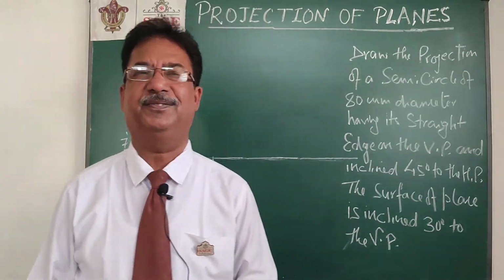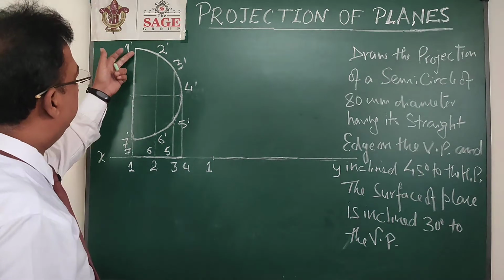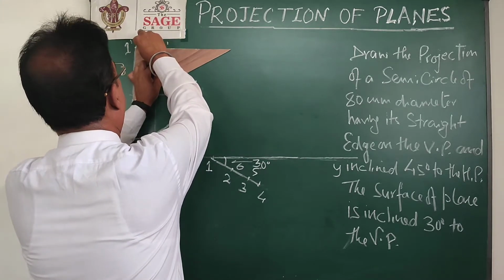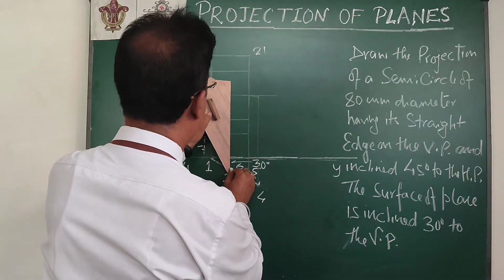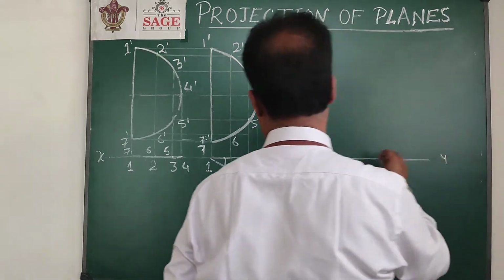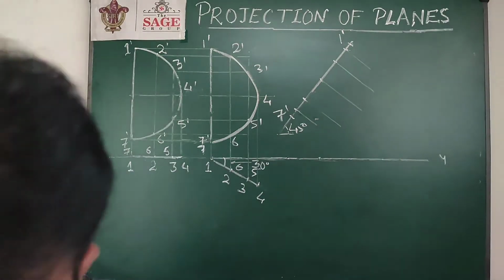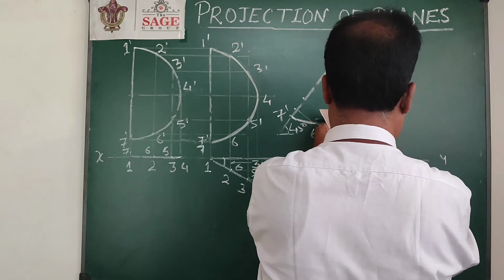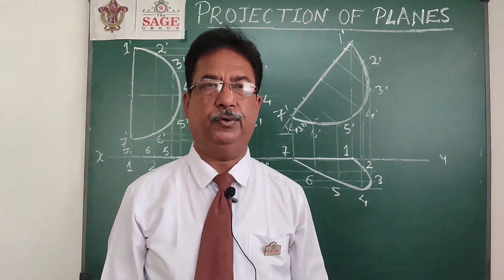Projection of Oblique Planes Problem No IV by Prof Dileep Jigyasi SIRT The SAGE Group Bhopal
Projection of Planes with Surface inclined to the V. P. & One Side inclined to H. P.  it's Concepts ( Problem on Semicircle with Surface inclined 30 degree to the V.P. & Straight Edge inclined 45 degree to the V. P.)